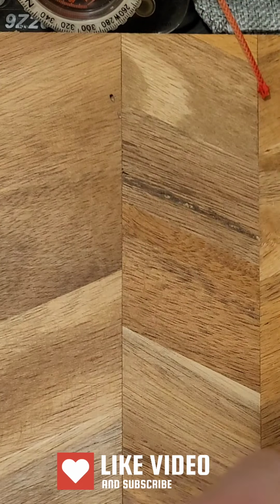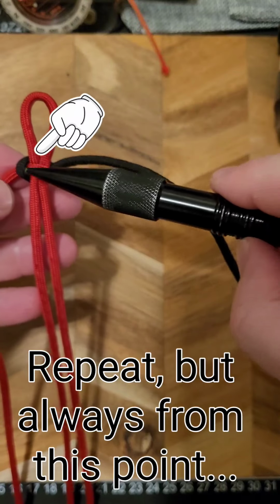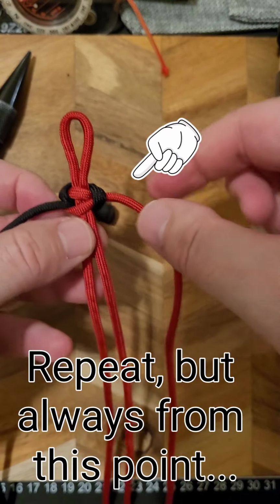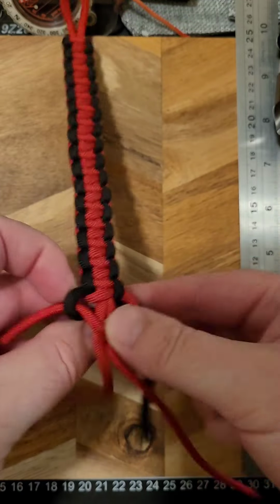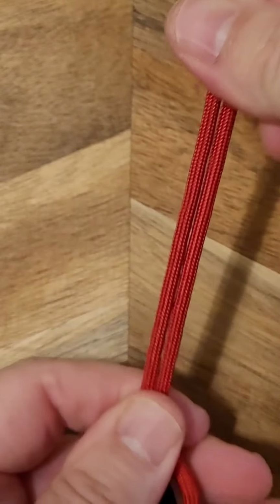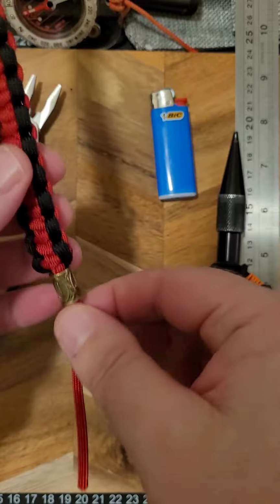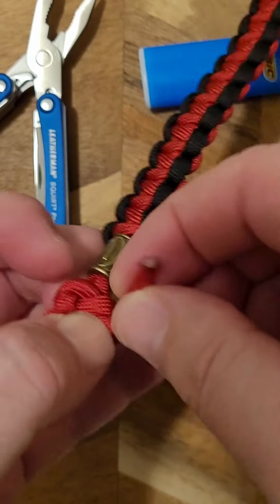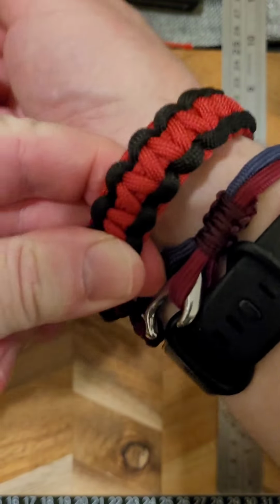How to make a cobra braid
Tutorial on a basic Solomon band

Red n Black